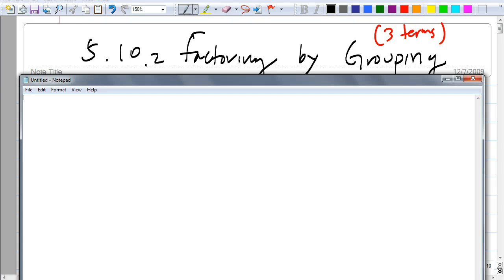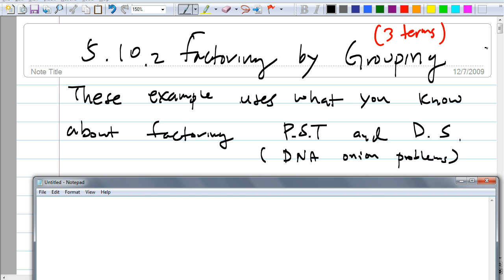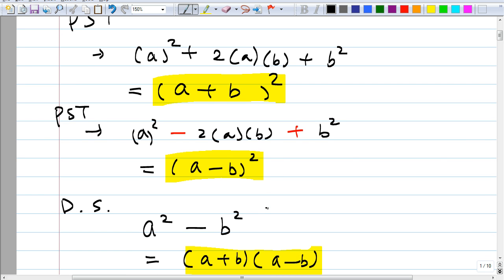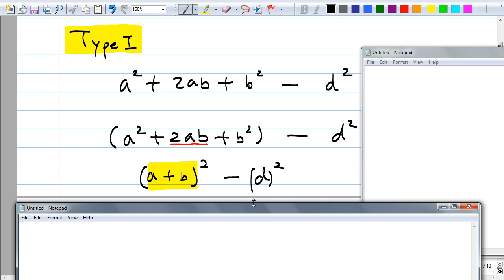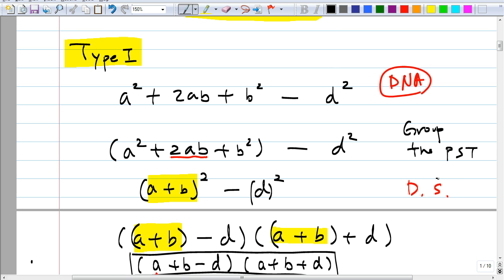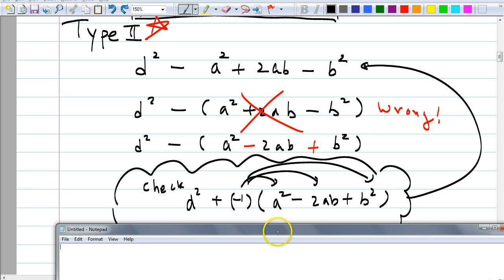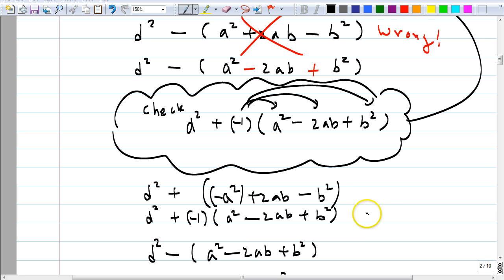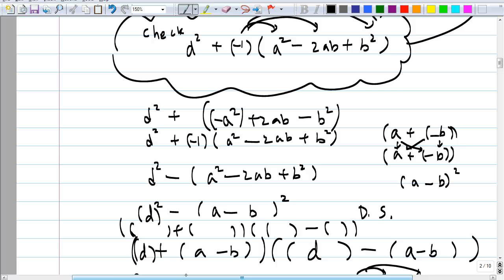algebra 5.10.2.1 Factoring by Grouping